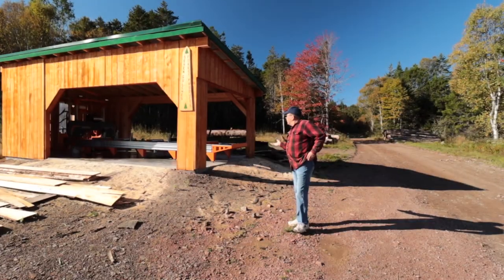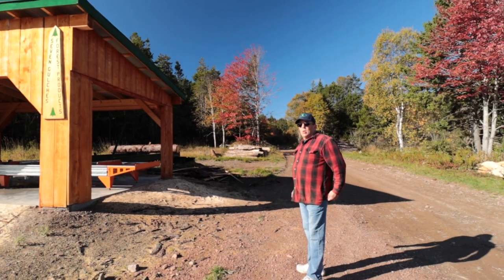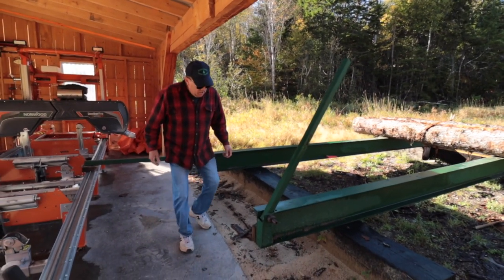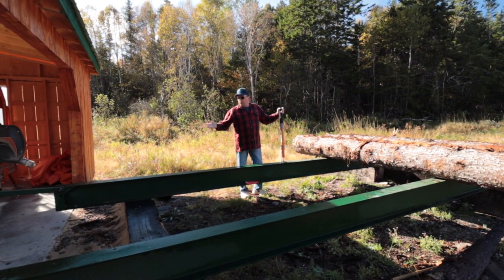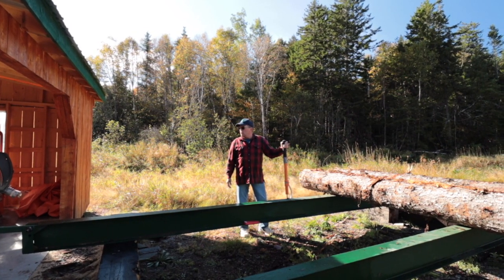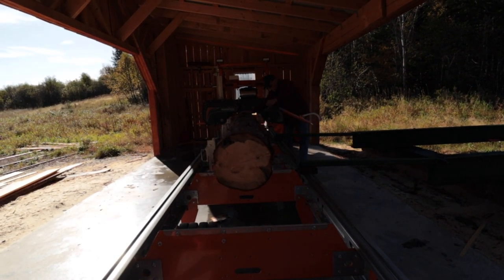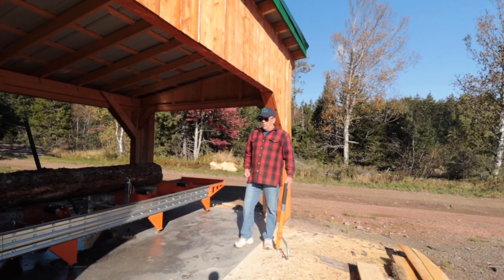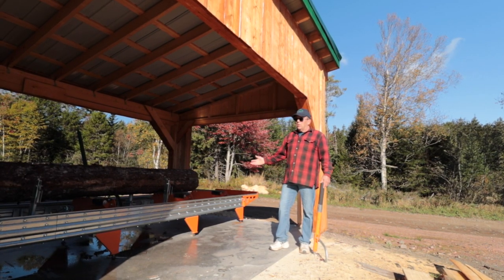This Is How We Set Up The Portable SAWMILL SHED - Norwood HD36 or Wood-Mizer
In this video Peter takes us through the setup for the portable sawmill.. The Norwood HD36 V2. With a concrete slab, sawmill shed, and a custom log loader.. Can you get a better setup than this?? Best sawmill setup!